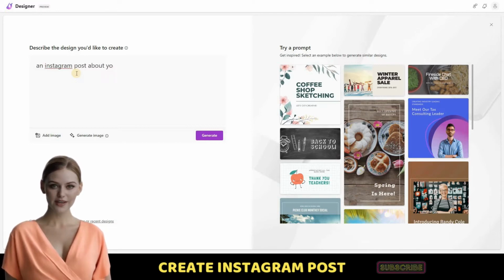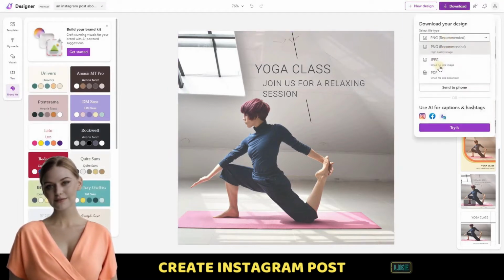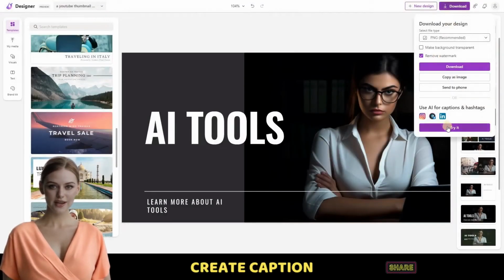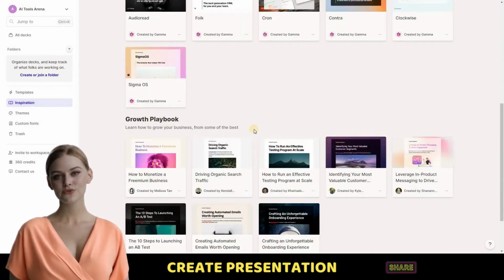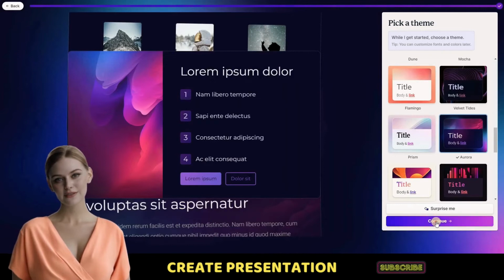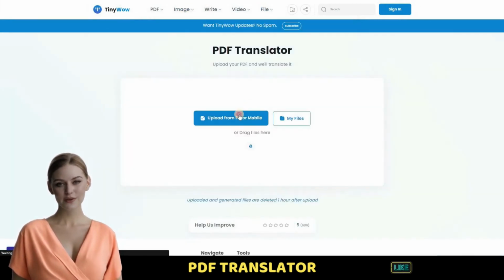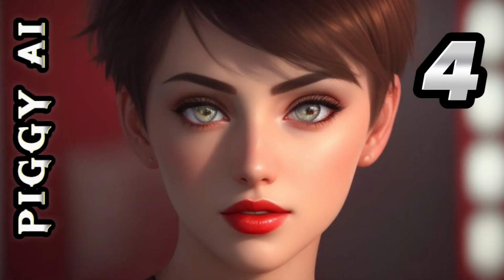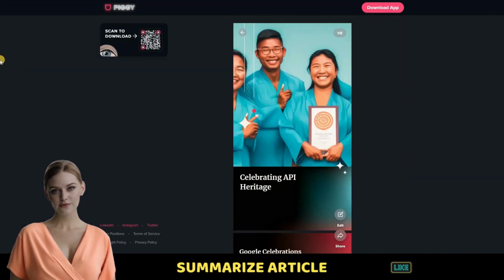Boost Your Productivity with 4 Amazing Free AI Tools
Discover the future of productivity with these 4 amazing free AI tools that harness the power of artificial intelligence to boost your work efficiency and time management. In this video, we'll dive into the world of AI-driven productivity apps and explore how they can revolutionize your daily tasks. Boost Your Productivity with 4 Amazing Free AI Tools

These free AI tools will transform the way you work, helping you achieve more in less time.
Don't miss out on these incredible AI-driven productivity tools that combine advanced technology and intelligent algorithms to optimize your workflow.

Hastags